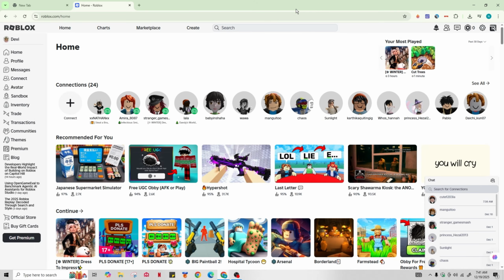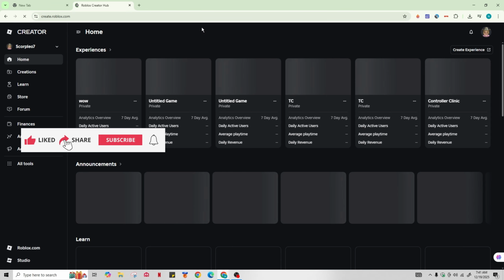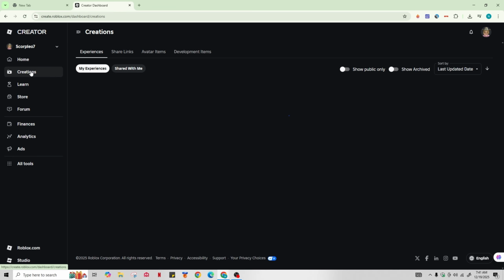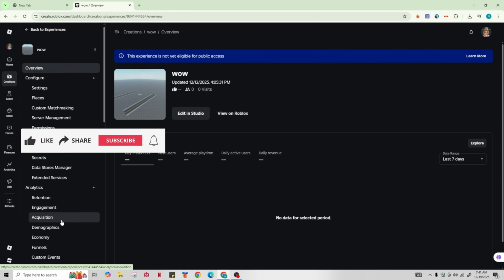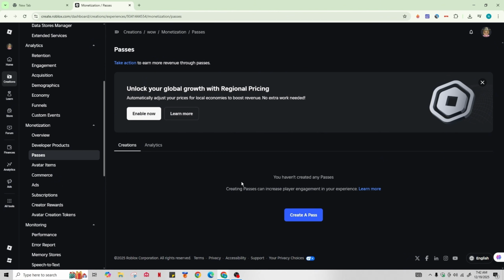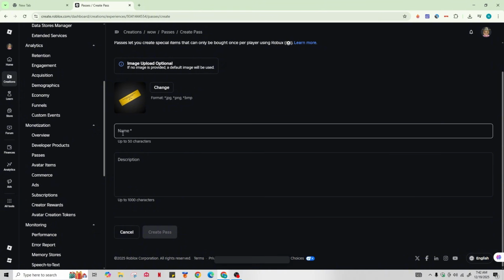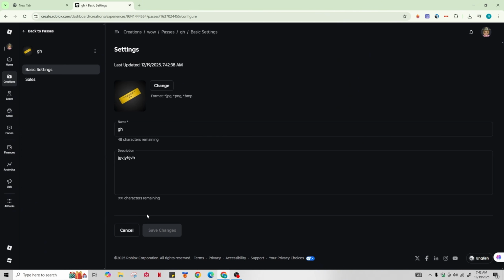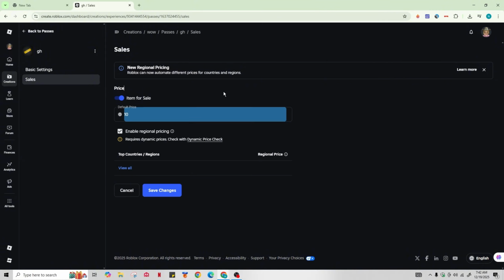How To Create and Publish Gamepass On Roblox - Step By Step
Want to earn Robux by selling Gamepasses on Roblox? 🎮💰 This step-by-step 2025 guide will show you how to create and publish a Gamepass on Roblox, even if you’re a beginner!

What You’ll Learn in This Video:
✅ How to create a Gamepass on Roblox using Roblox Studio
✅ How to upload a Gamepass image and set the price
✅ How to publish and sell your Gamepass successfully
✅ Common mistakes to avoid when creating Roblox Gamepasses
✅ Tips to increase Gamepass sales and earnings

Whether you’re a new Roblox developer or an experienced creator looking to monetize your game, this tutorial will help you set up and publish your Gamepass the right way.

📌 Chapters:
⏱ 0:00 - Introduction
⏱ 0:15 - How To Create and Publish Gamepass On Roblox